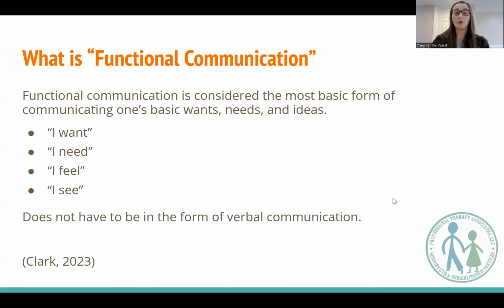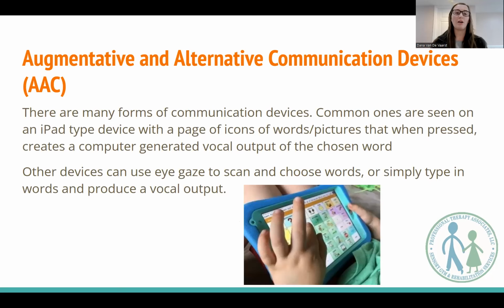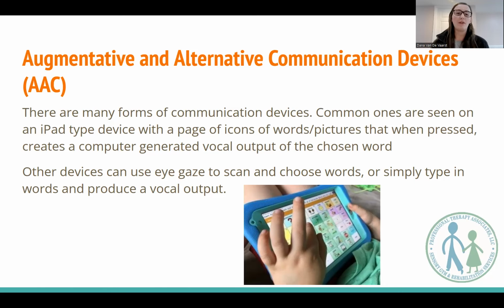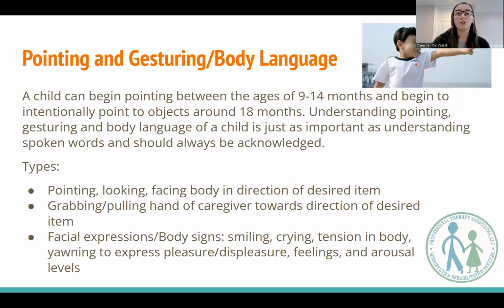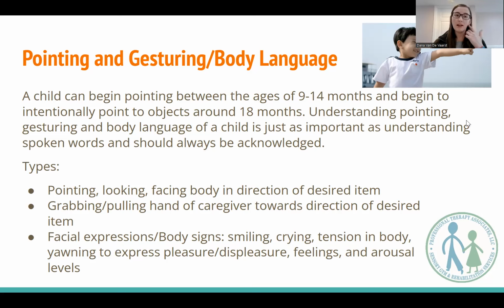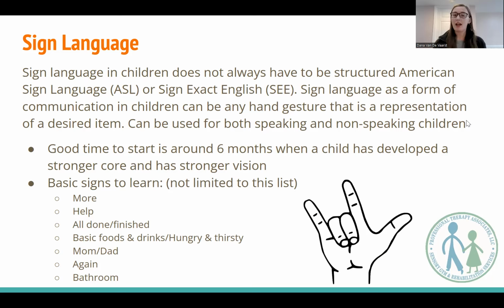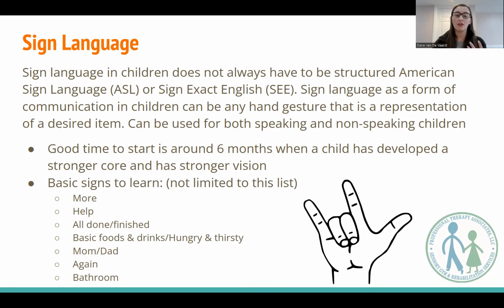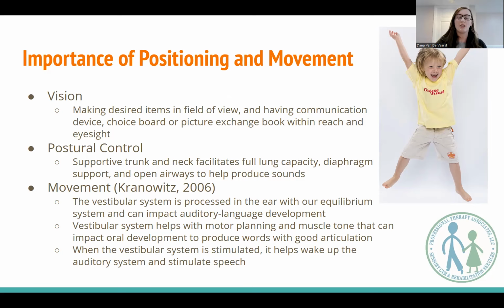Functional Communication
This video is part of the parent series presented by Professional Therapy Associates, LLC. In this video, Vanessa Garcia, CCC-SLP and Dana Van De Vaarst, OTR/L discuss functional communication. What it is, types, and why its important!